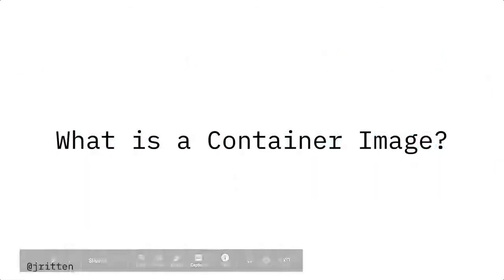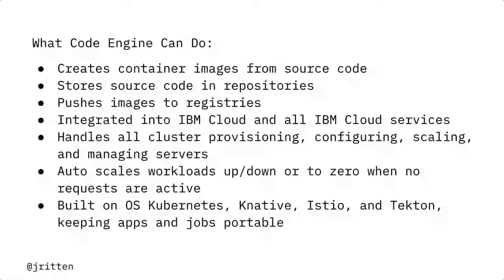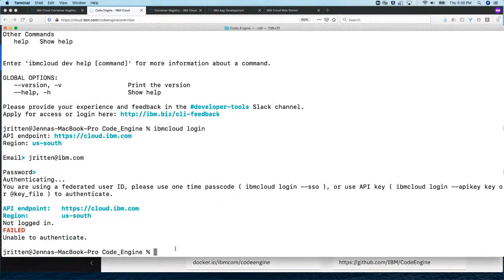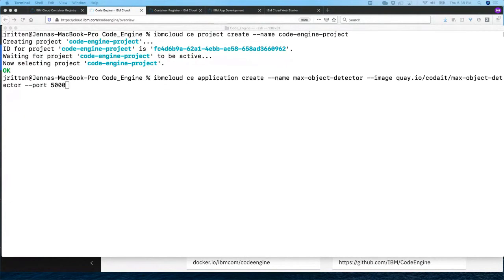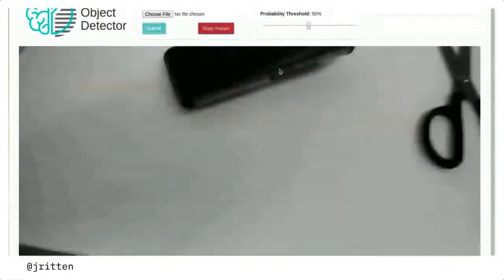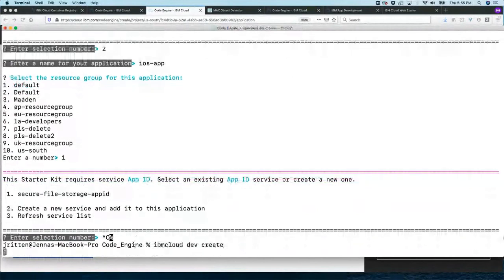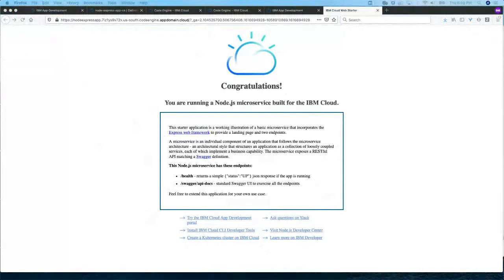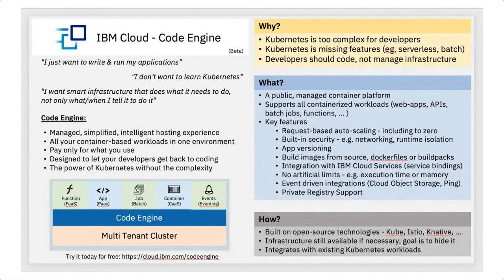IBM Code Engine 101: Run Your Code, Containers & Batch Jobs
Join us for the event on IBM Code Engine, a new platform developed by IBM that enables you to quickly run your containerized apps and jobs. From web apps, to micro-services, to event driven functions, or batch jobs, Code Engine abstracts away the operational burden of building, deploying, and managing these workloads in Kubernetes. Ultimately, Code Engine enables developers to focus on what matters most to them: the source code.

In this online meetup, you will learn about some of the Code Engine functionality that is available in IBM Cloud. This workshop agenda is the following:

    - Introduction to Code Engine
    - Deploy Your First Application w Code Engine

    Cloud Developers
    Full Stack Developers
    Serverless Developers
    AI Developers

🎙Speakers

    Doug Davis, IBM STSM and Offering Manager for Knative